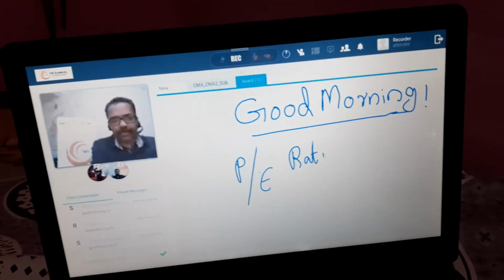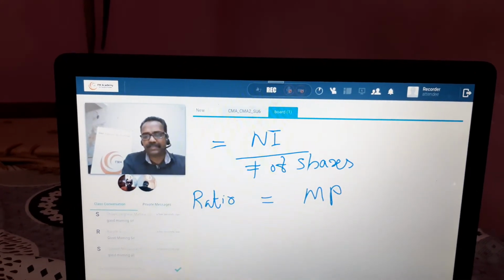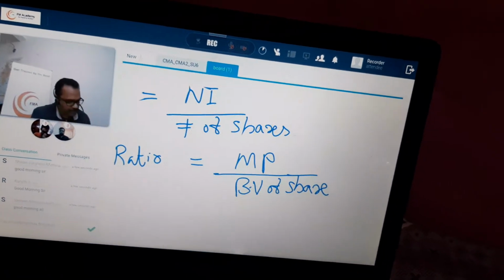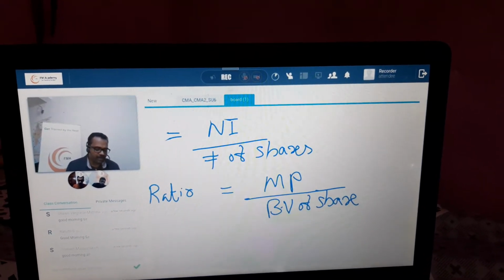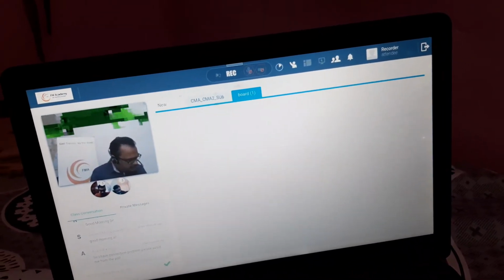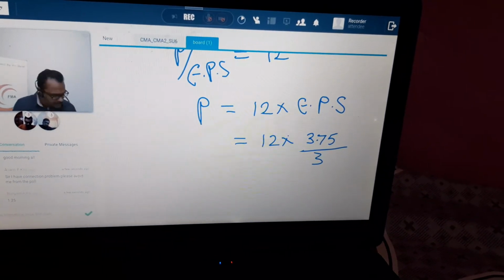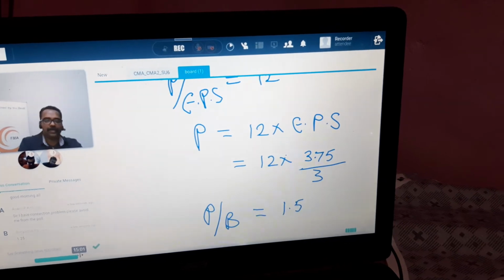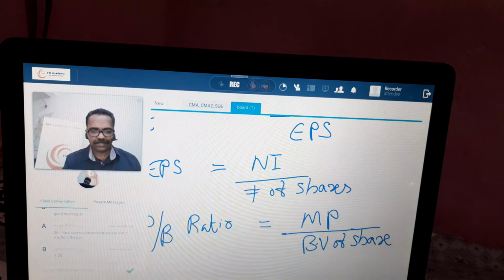valuation method and cost of capital bala of question no1